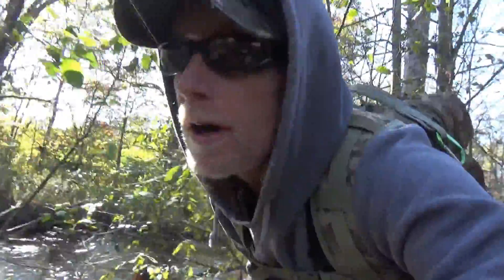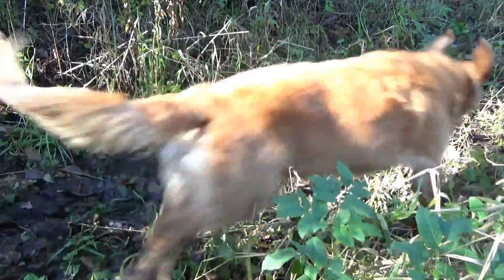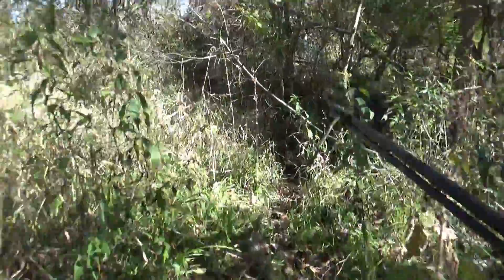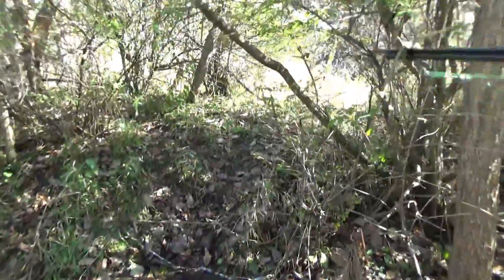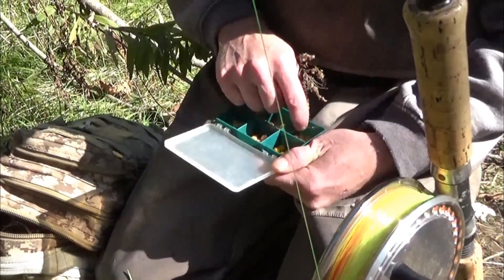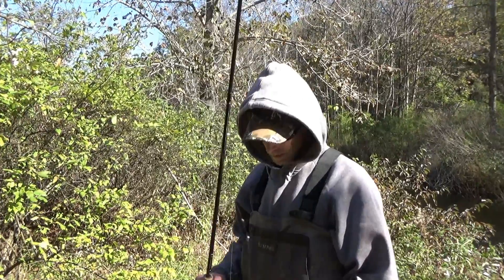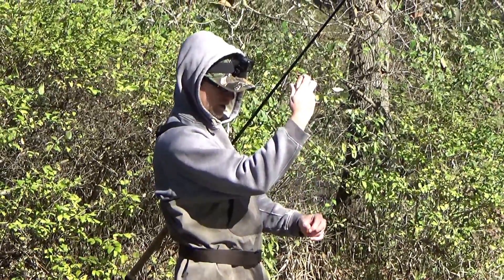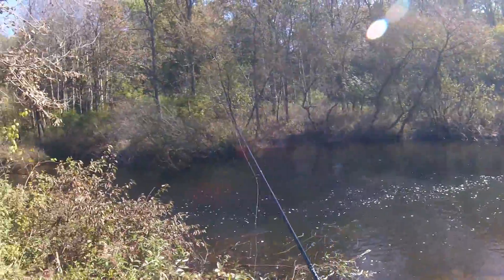Steelhead Fishing - Centerpin Float Dropping!!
On this father son trout tag team, we set off for a catch and cook but seems my heart softened up and was unable to kill the beast! Now if I was in survival mode he would have got a bump on his noodle! Lucky for him the beast was released with care to swim another day! Thanks as always for your support tuning in! Smash that thumb if you enjoyed our video! Thanks!! Good luck land and or water! Get out and get you some! Cheers fellow tube dwellers!